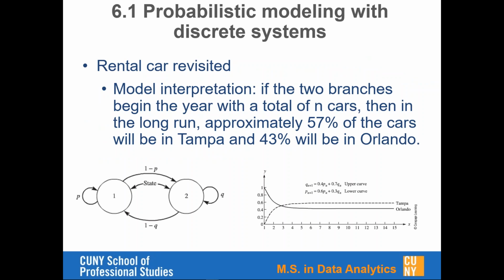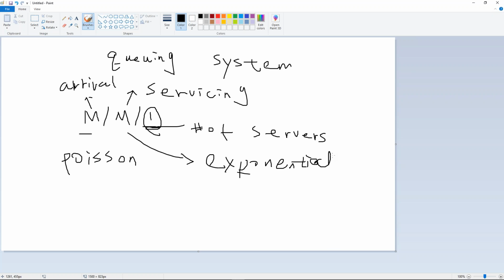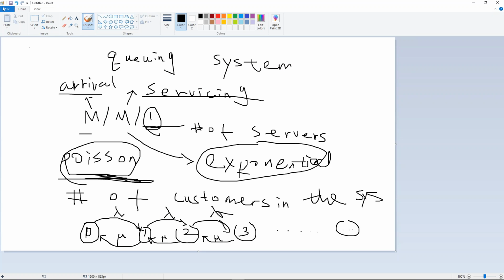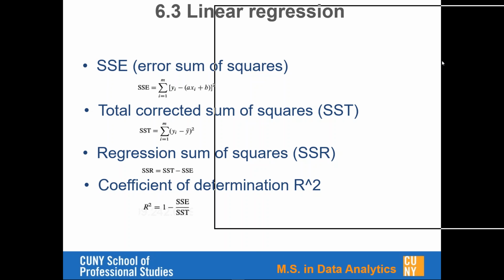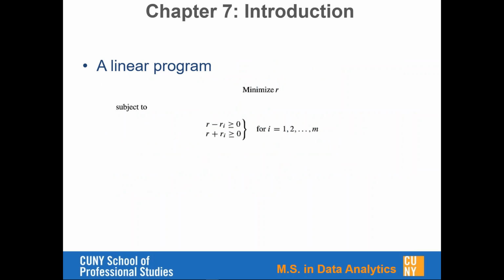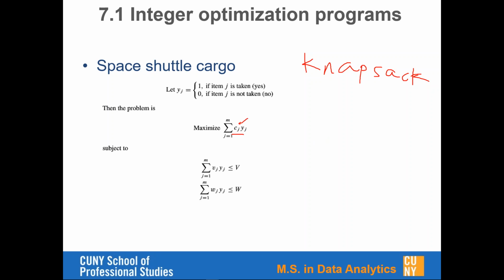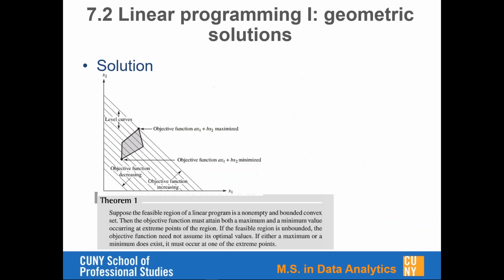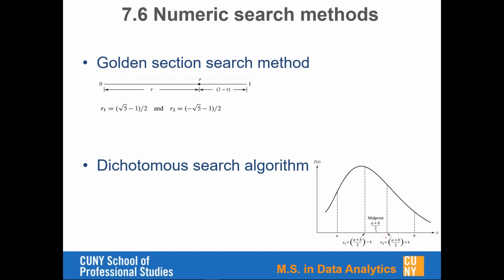2018 02 28 20 04 SP18 DATA 698 609 Meet Up ODD Wed 7 9PM HARRY WANG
cunyfall2018data609lecture1